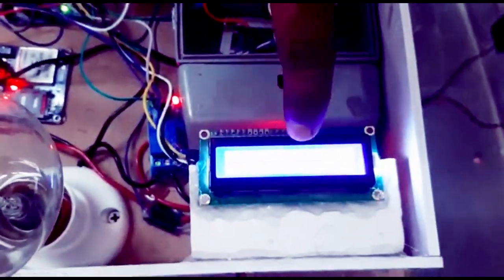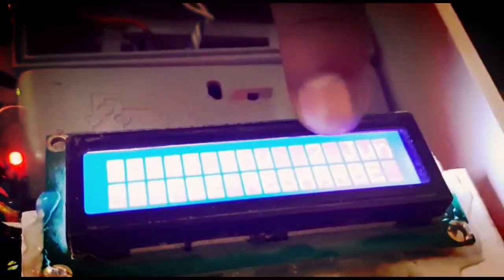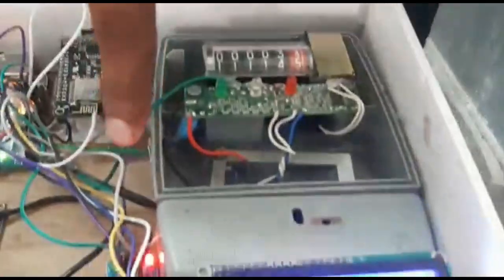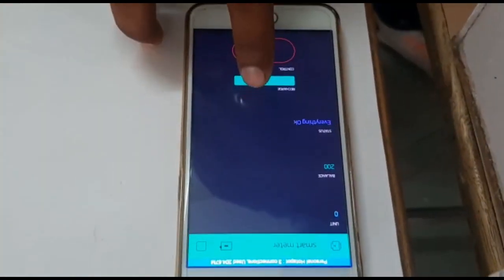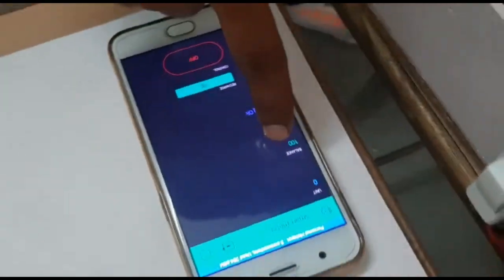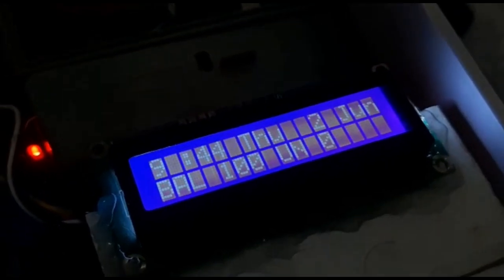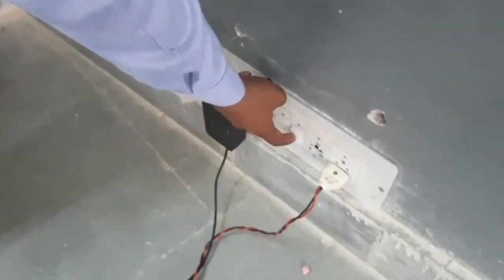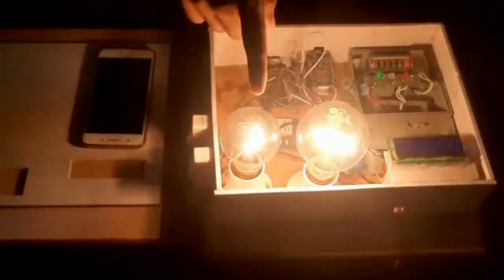EE02: IOT-based Smart Prepaid Energy Meter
JIET Jodhpur Electrical Engineering Final Year Project on IOT-based Smart Prepaid Energy Meter by Nilesh, Yuhanij, Shubham